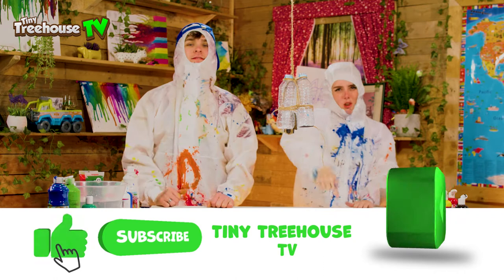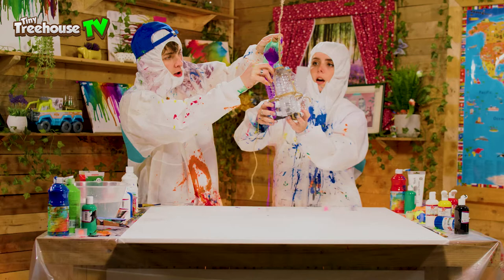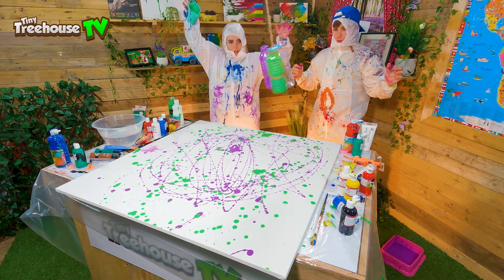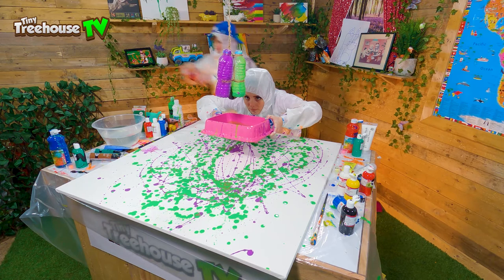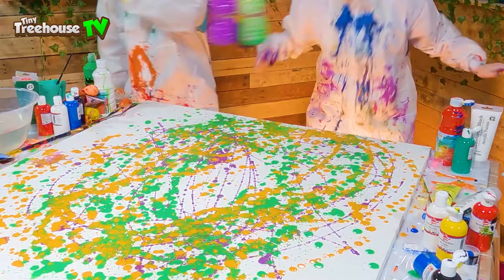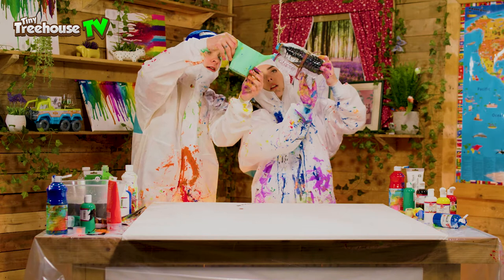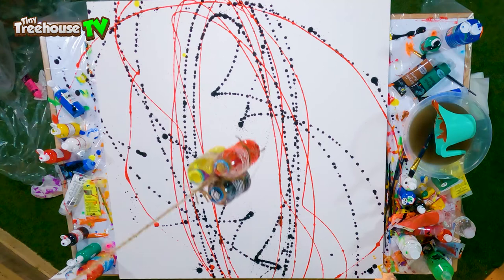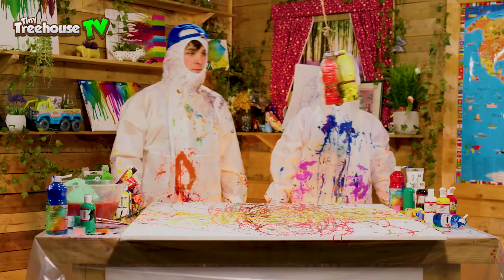SUPER MASSIVE PENDULUM ART CANVAS PAINTING - MESSY ART VIDEOS FOR KIDS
Today Jesse and Daisy have got a really big canvas measuring 100cm x 100cm They're learning and having a practice on how to make art by using a pendulum.

If you like Jesse and Daisy doing art. Then you really must watch this video where they draw a cat and a dog while blindfolded because it's the funniest video you will watch on youtube